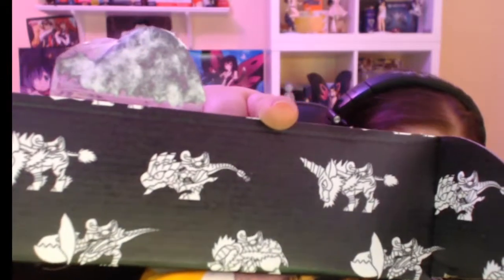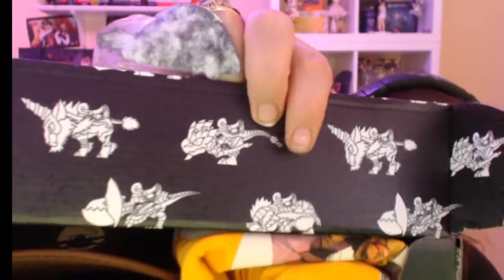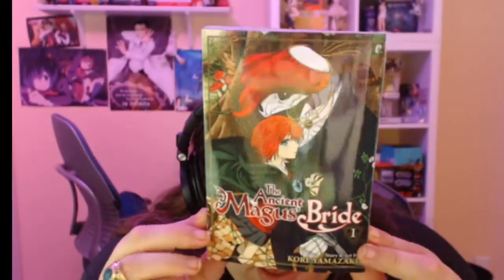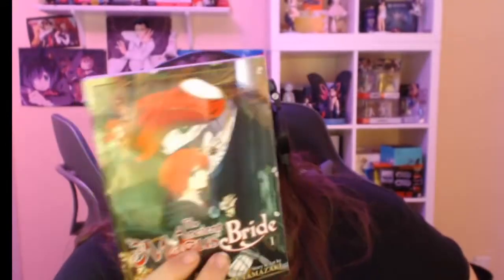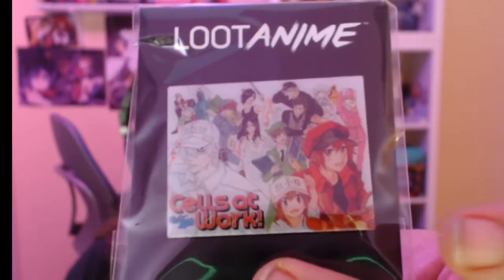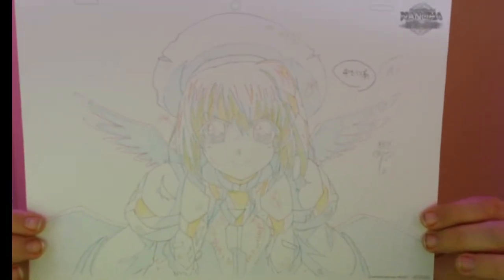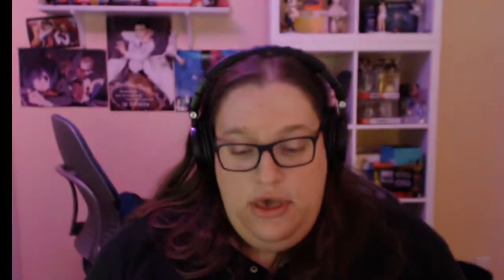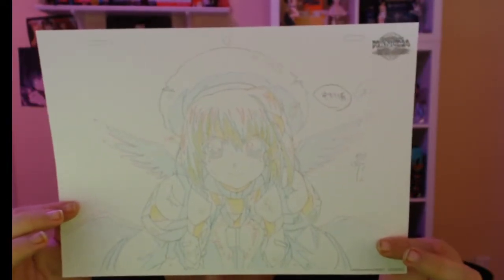Loot Anime May 2018 Alternate Universe